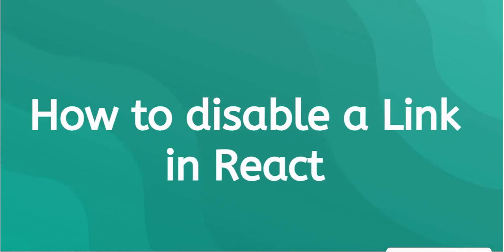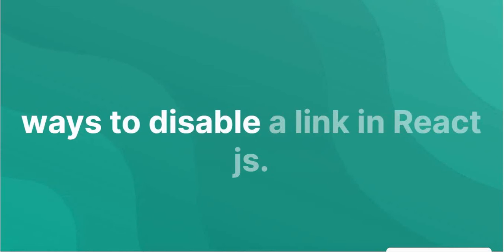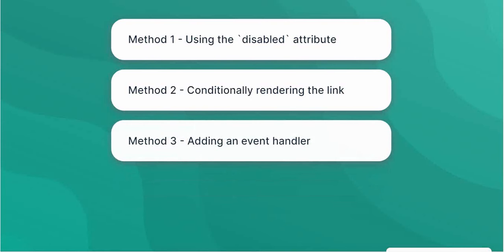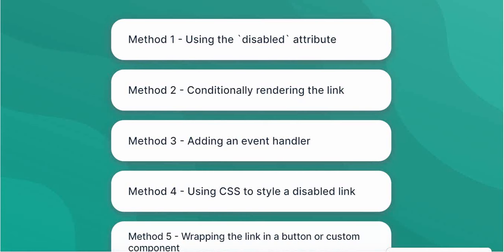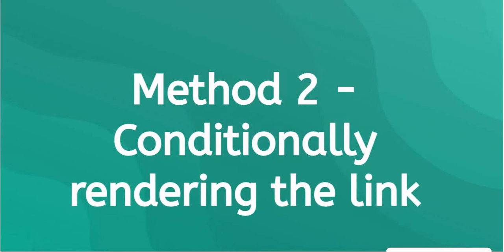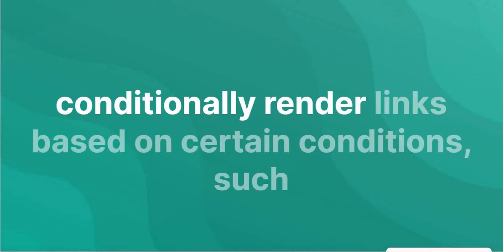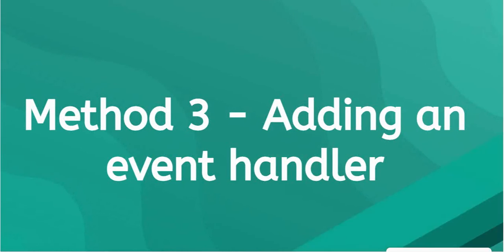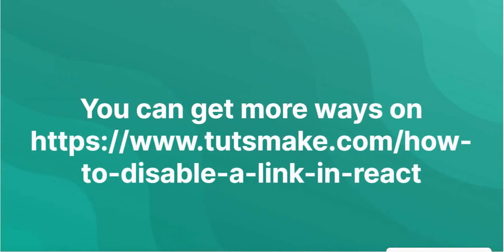How to disable a Link in React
In this video tutorial, you will learn few ways on how to disable link in react js.

There are a few ways to disable a link in React.

Method 1 - Using the pointerEvents CSS property

One way to disable a link is to set the pointerEvents CSS property to none. This will prevent the link from being clicked on.

Method 2 - Using the onClick event handler

Another way to disable a link is to use the onClick event handler. This will prevent the link from being clicked on and will also prevent the default action from being taken.

Method 3 - Conditionally rendering the link

Finally, you can also disable a link by conditionally rendering the link component. This means that the link will only be rendered if certain conditions are met.

react js disable link
how to disable anchor tag in react js
react js disable anchor tag
disable link react-router-dom
how to disable anchor tag in react
react router disable route
Easier way to to disable link in React
React Router - How to disable the Link
How to disable a link in reactjs
react js disable anchor link